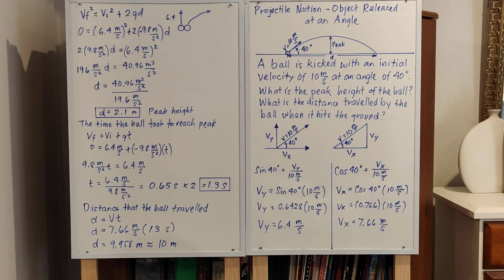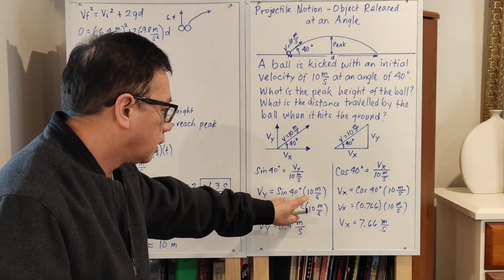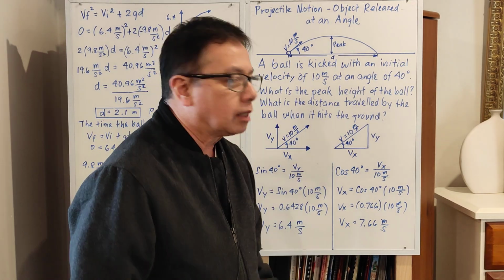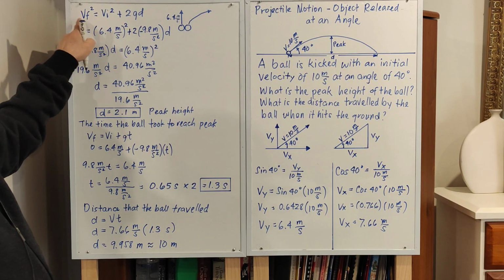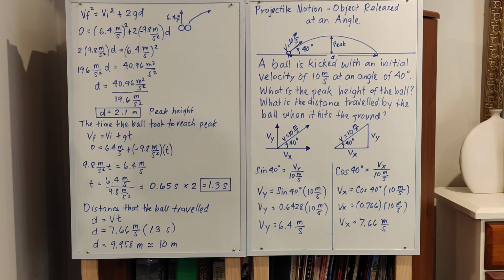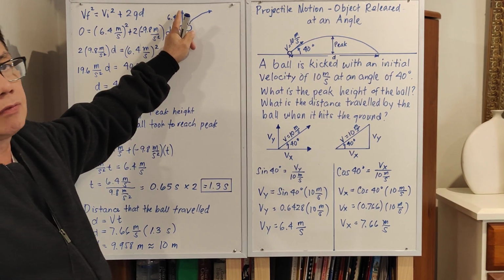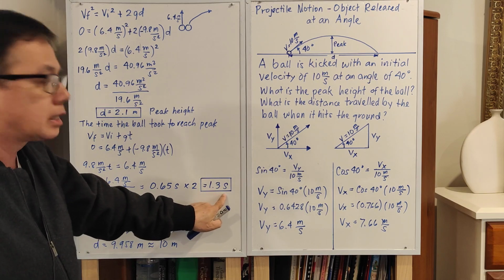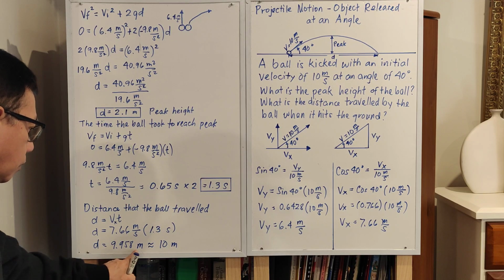Projectile Motion - Object Released at an Angle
The velocity is resolved into its vertical and horizontal component. Using Trigonometry and formulas on velocity and acceleration due to gravity, the peak height, time and distance of the object is calculated.